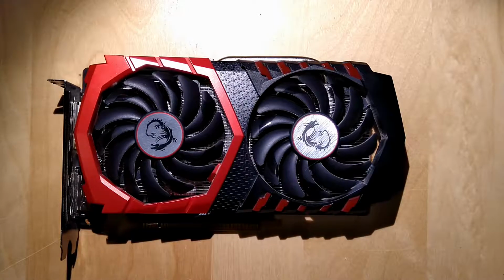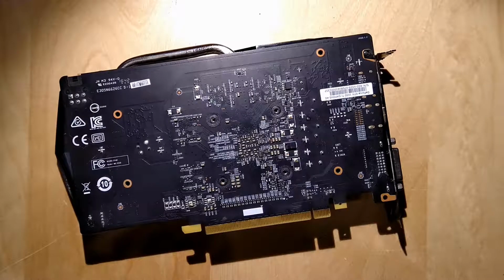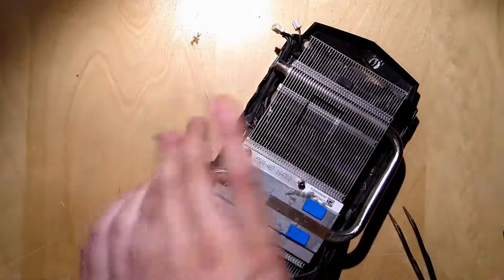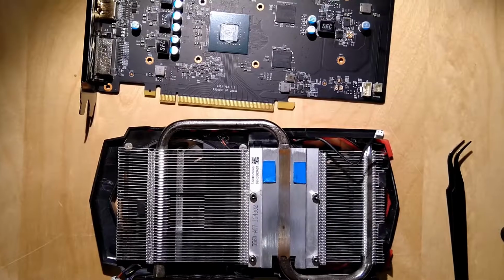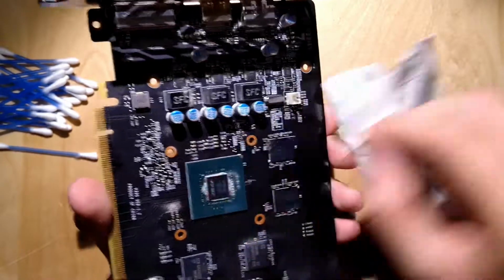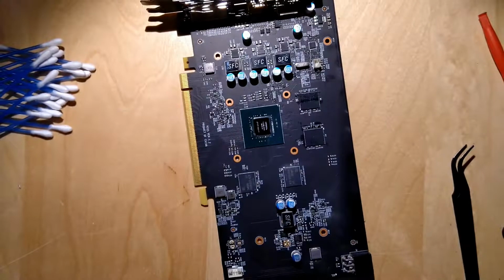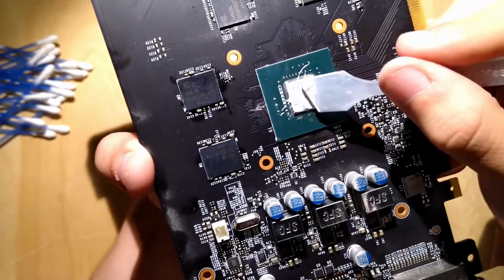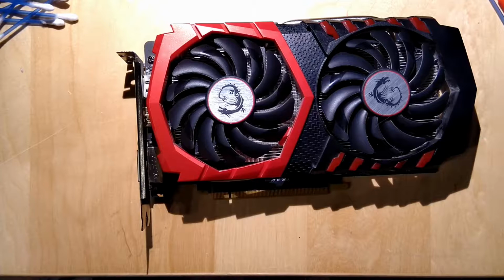MSI Gaming X GTX 1050Ti Teardown | My Friend takes his old Graphics Card apart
so we're back with another teardown video, and for a second time with a friend who is taking his GTX 1050Ti apart (since i gave him a 1070)